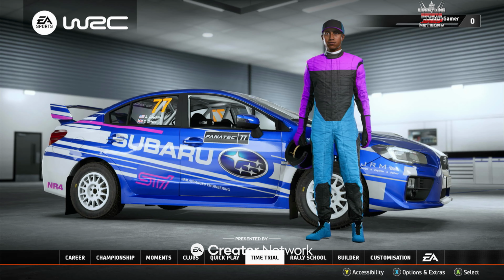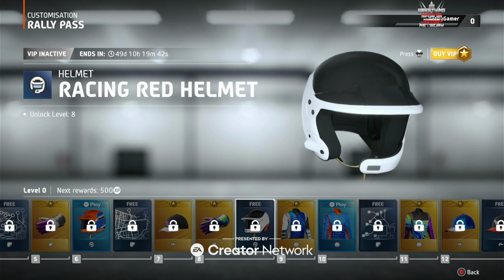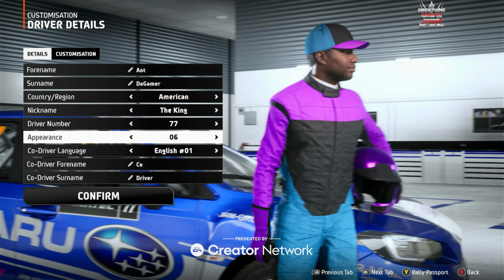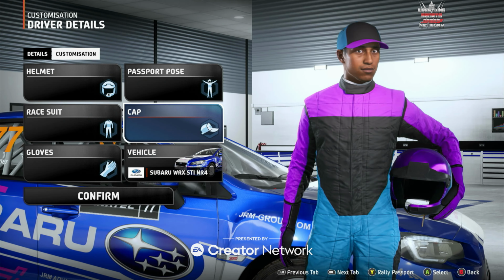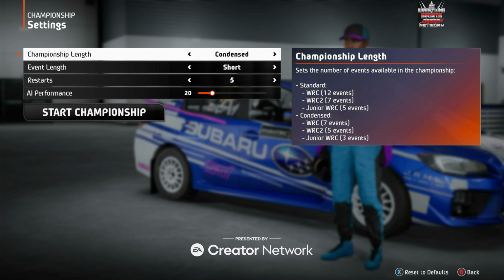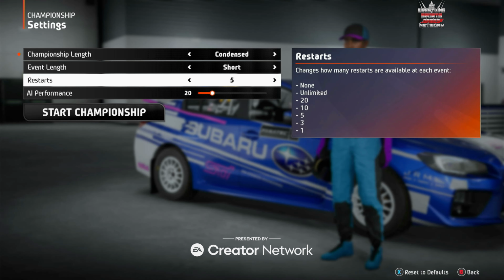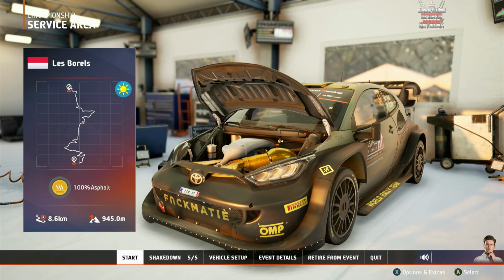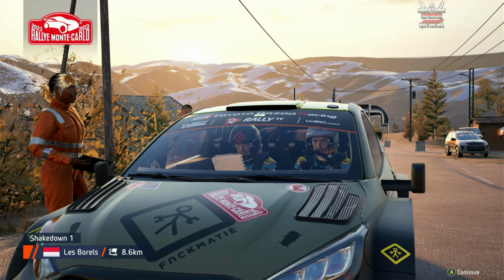EA WRC Championship FIRST!*4K*Early Access ADGWGSN Series Part 1 XBOX SERIES X Gameplay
In this video, I showcase EASportsWRC early and exclusively courtesy of the eacreatornetwork. I showcase the beginnings of a championship series for EAWRC, as plans, a recap on things showcased and not showcased in my PC early access series. This series will conclude a full condensed season showcasing the outcomes of the best drivers rather I win or not. ENJOY!